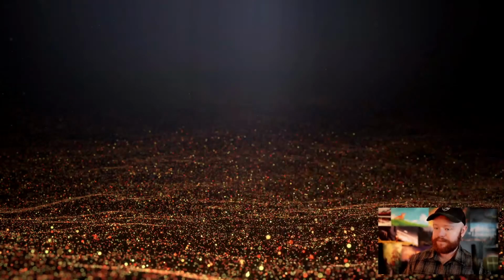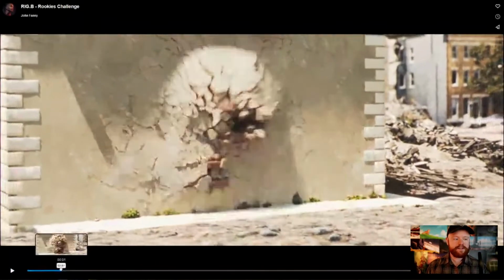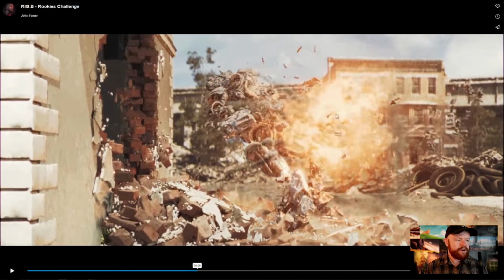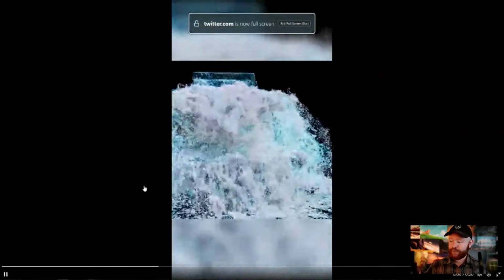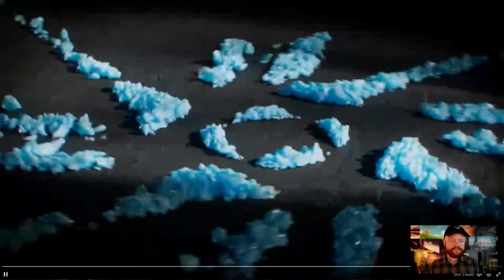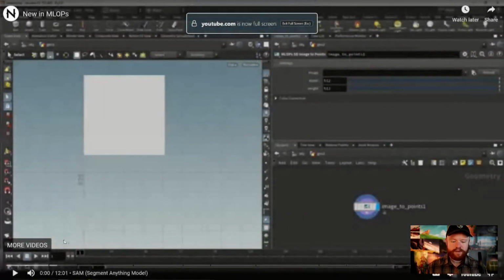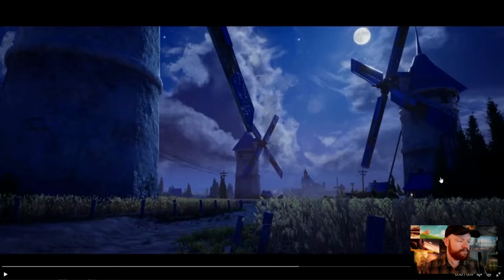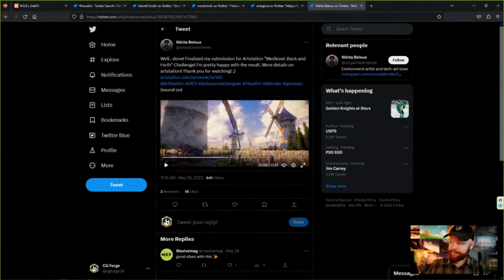Live Houdini Art Reviews - May 2023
In this Weekly Wrangle, we'll take a look at a variety of Houdini artworks for a dose of inspiration and constructive critique.  Plus, we'll cover some industry news and hold live Q&A

If you'd like to add the Weekly Wrangle to your calendar, just follow this link: